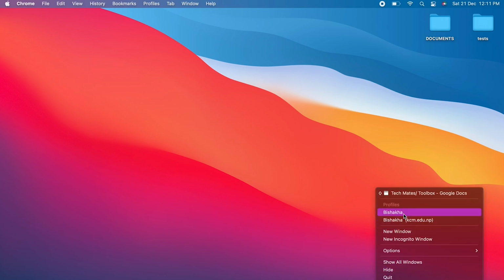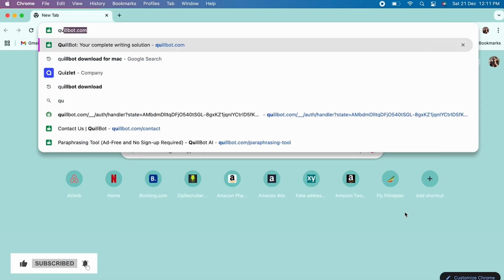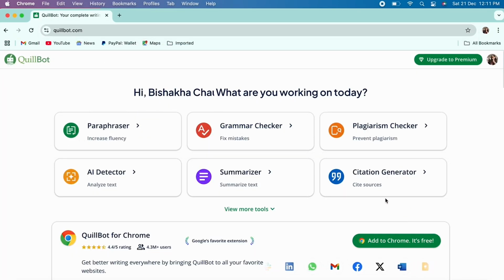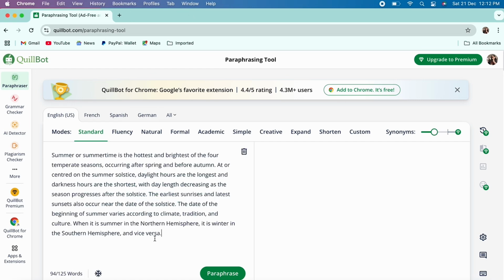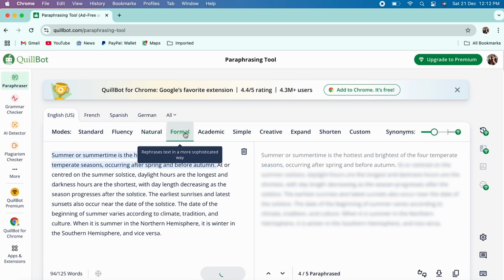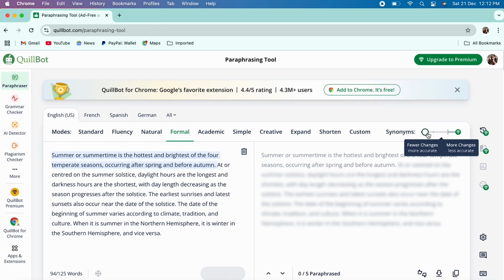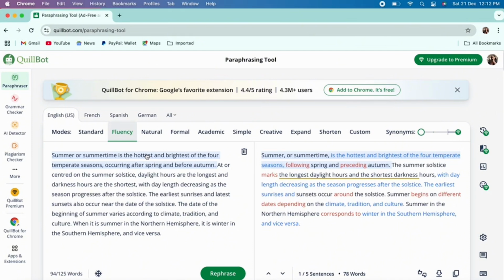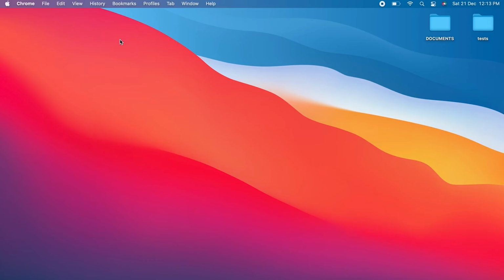How to Use Quillbot Paraphrasing Tool 2025 | Quillbot Tutorial For Beginners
Are you new to QuillBot and looking for a way to enhance your writing or paraphrasing skills? This video will provide a comprehensive beginner's guide on how to use QuillBot, a popular AI-powered paraphrasing tool, effectively in 2025.

In this video:
0:00 - Introduction
0:05 - How to Use QuillBot Paraphrasing Tool 2025 | QuillBot Tutorial for Beginners

This beginner's tutorial will help you navigate QuillBot easily, making your writing process more efficient and versatile. Whether you're a student, a professional writer, or someone looking to improve your writing skills, QuillBot can be a valuable tool in your arsenal.

Start using QuillBot to refine your writing and paraphrasing skills today!